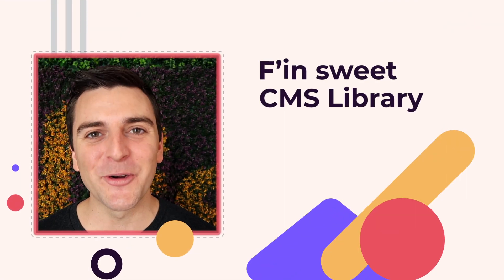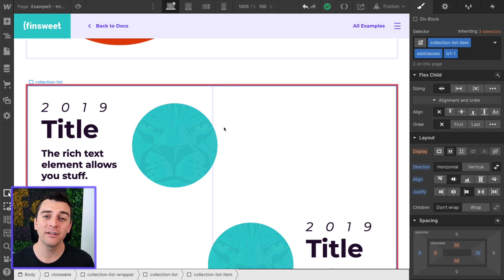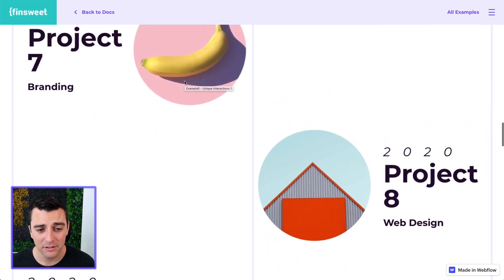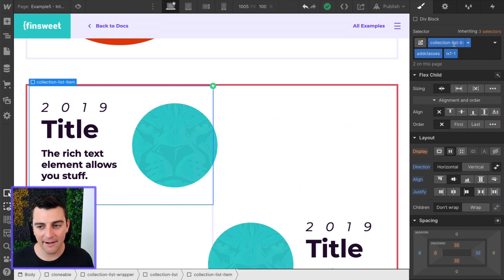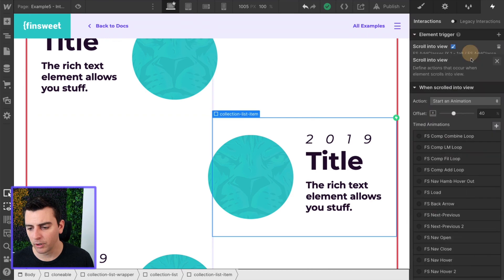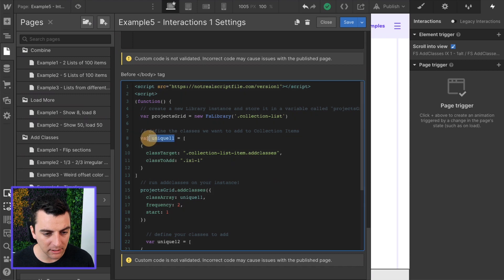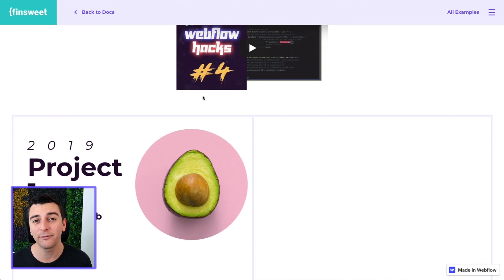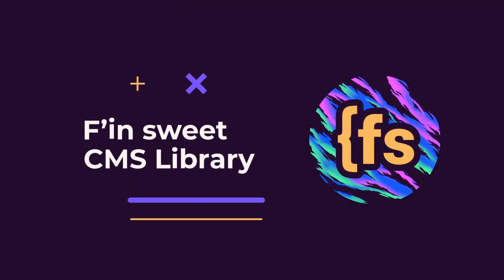(2020) Timeline Interactions | How To - CMS Library for Webflow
Learn how to use the Add Classes component to add unique classes to items in a Webflow dynamic list. Create a timeline layout with different interactions for every other item. ⚠️ This system is happily no longer supported. CMS Library is now Attributes. 👇

TIMESTAMPS:
00:15 - Add Classes
00:45 - Live Example
01:10 - How to build it?
02:00 - Custom code

// ABOUT US

// SOCIAL